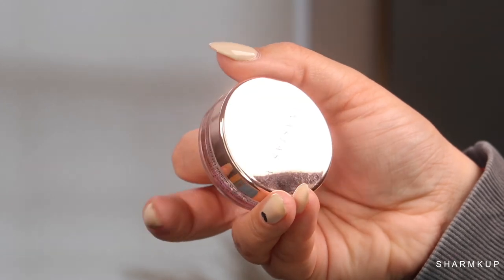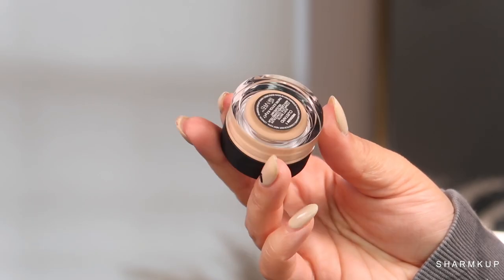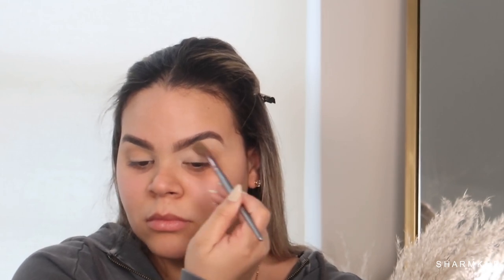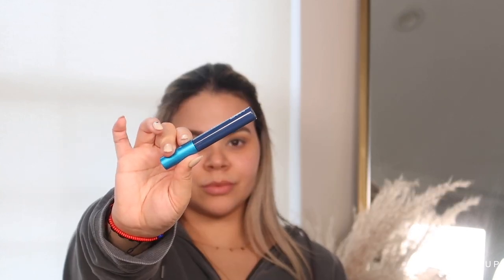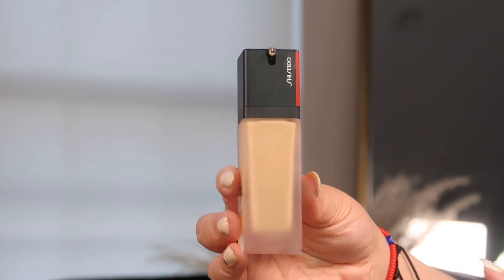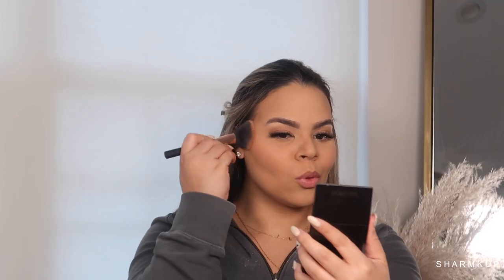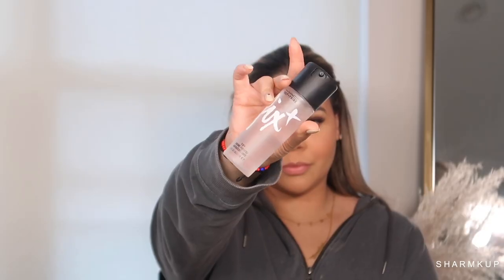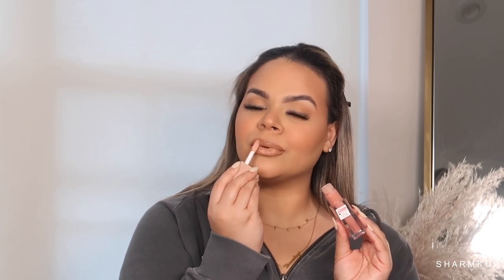SIMPLE EVERYDAY GLAM |SHARMKUP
IN TODAYS VIDEO  IM SHARING HOW I ACHIVE A SIMPLE EVERYDAY MAKEUP LOOK .I HOPE YOU LOVE IT .

PRODUCT DETAILS AND LINKS :
BROWS :

MAKEUP BY MARIO PALETTE

TRU SKIN  VITIM C SERUM AND MOISTURIZER :

NOT MENTIONED IN VIDEO BUT FOR CONCEALER I USED THE TOOFACED BORN THIS WAY ( SHADE (GOLDEN BEIGE ) MY CAMERA DIED SORRY .

POWDER : HUDA BEAUTY ( CUPCAKE ( BANANA BREAD )

BENEFIT HOOLA CARAMEL

CTILBURY BAR OF GOLD

-OMG PEACHSTOCK IS NO LONGER AVAILABLE I HAD NO IDEA (CRYING )

TIKTOK. @SHARMUP
MY LASH BRAND : @LASHILAHLASHES